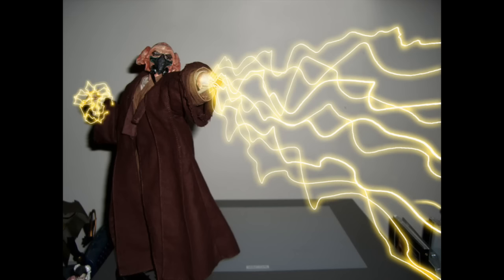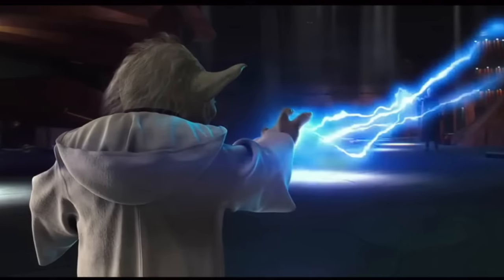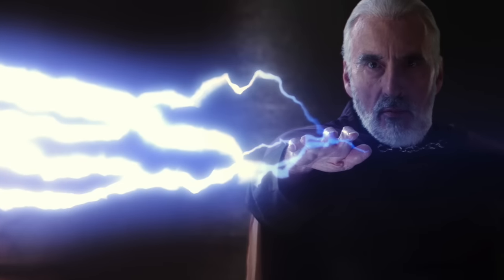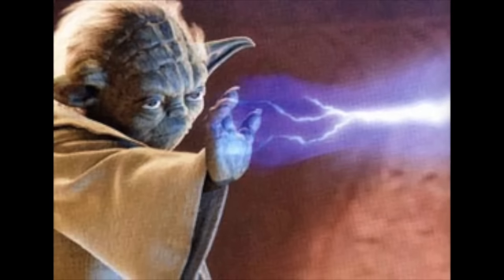COULD YODA USE FORCE LIGHTNING? - STAR WARS EXPLAINED